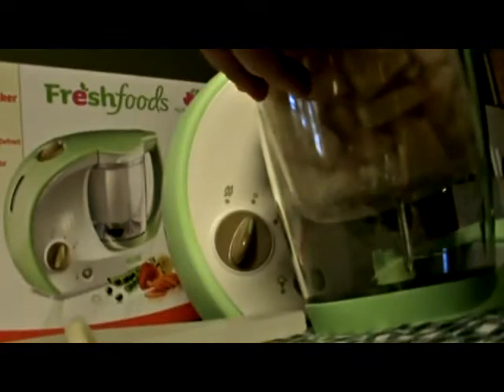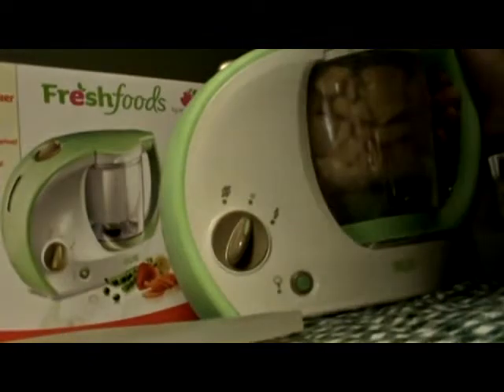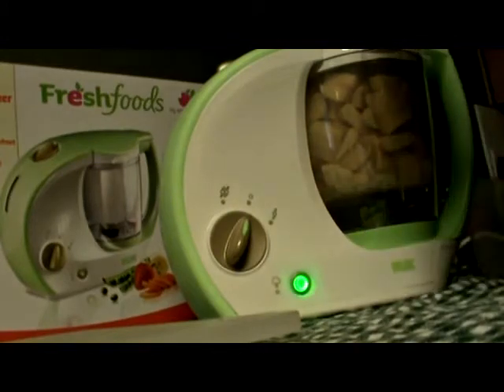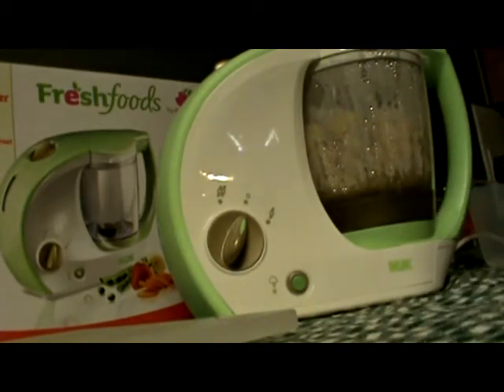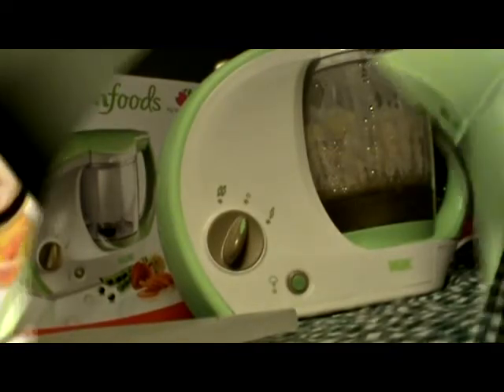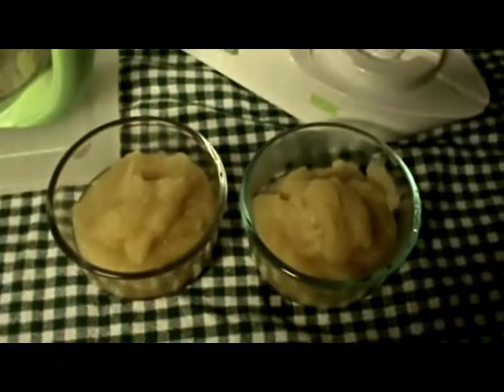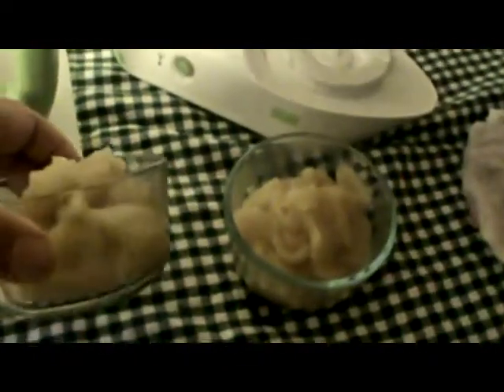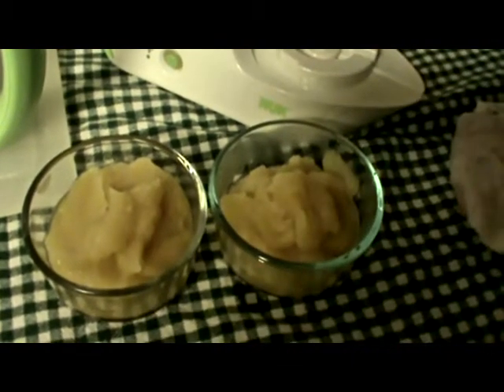Freshfoods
Freshfoods™ Cook --n--Blend Baby Food Maker.  Short demo on making Apple & Pear Puree with the Freshfoods Cook-n-Blend Baby Food Maker